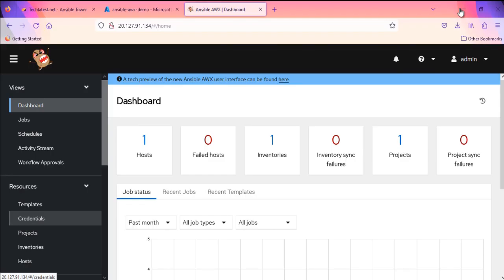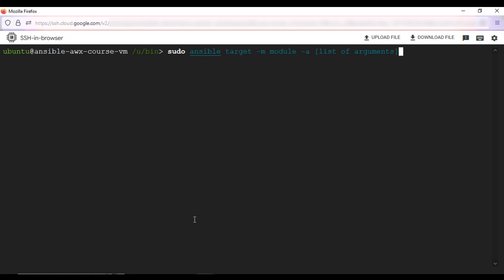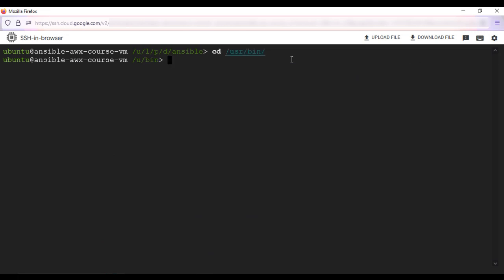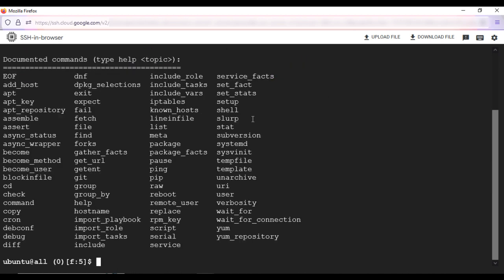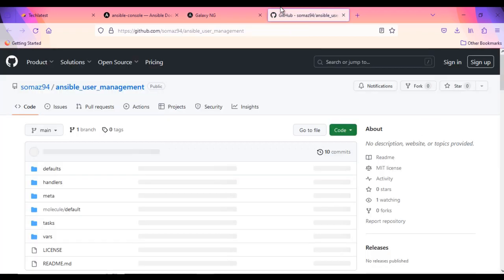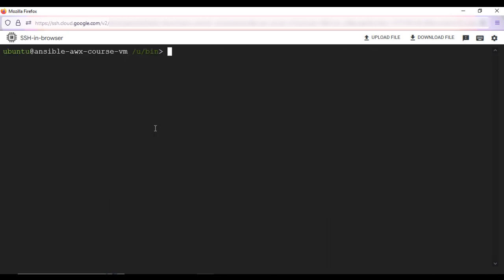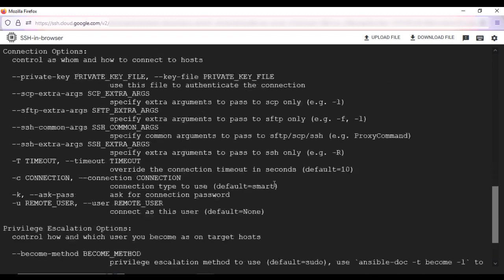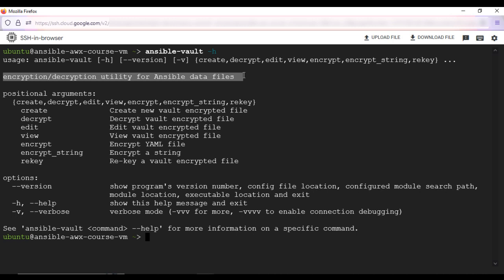07 of 10 - Ansible core concepts Part 1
In this video we will be talking about Ansible Core Concepts. Your gateway to understanding the essential components that make Ansible a game-changer in the world of automation. In this lecture, we'll explore key commands &  tools such as Ansible-Config, Ansible-Console, Ansible-Doc, Ansible-Galaxy, Ansible-Inventory, Ansible-Playbook, Ansible-Pull, and Ansible-Vault. From configuration management to streamlined deployment, discover how these tools contribute to the efficiency and power of Ansible in managing your IT infrastructure.